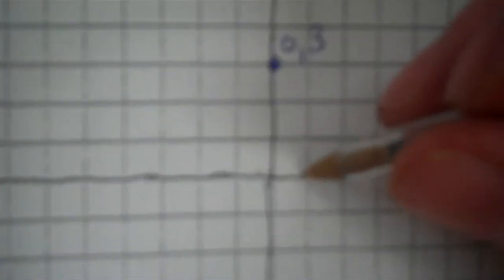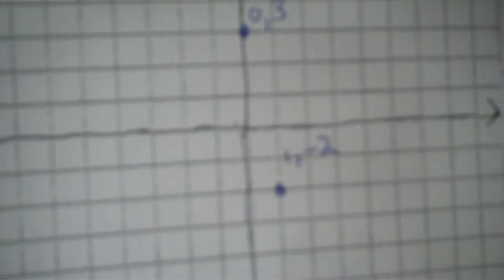Intro to Graphing